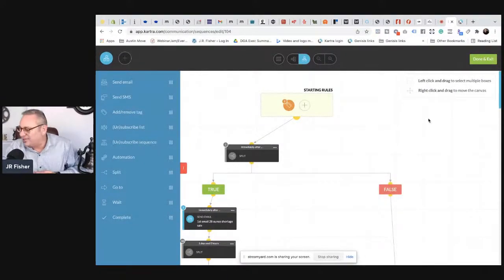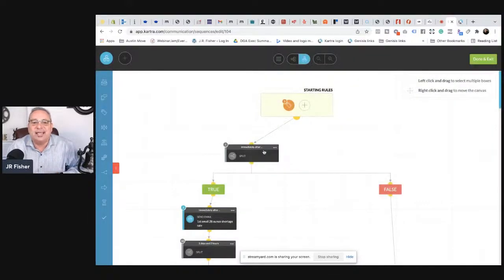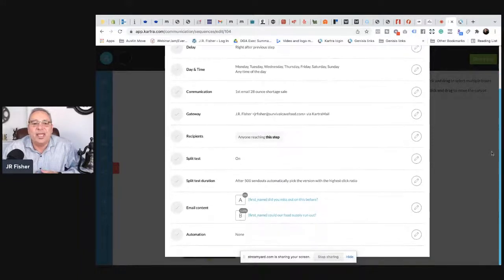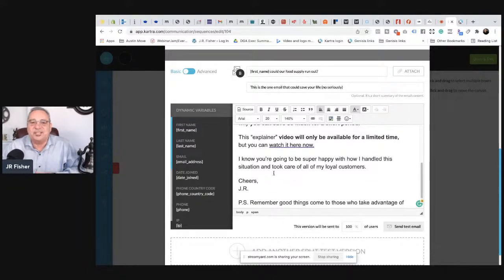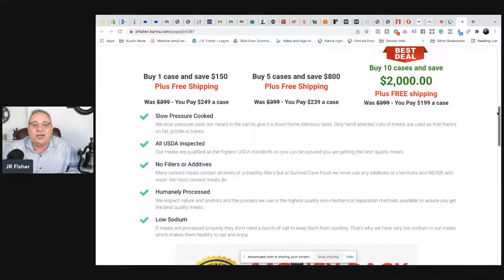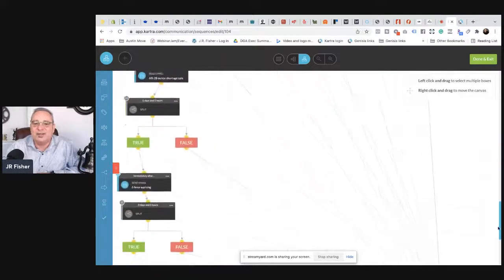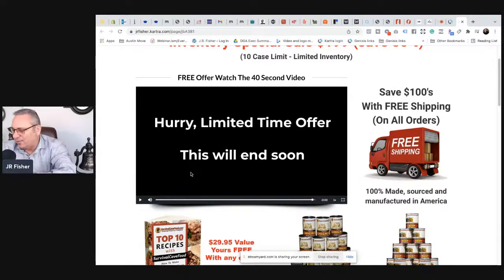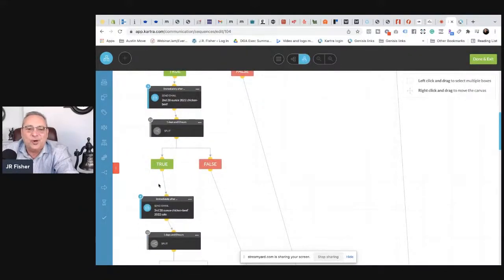🥘How to create a 6 figure funnel you can use over and over: Step by step guide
If you want to create a 6 figure funnel that you can use over and over again, this is the training you want to watch. I walk you through, step-by-step exactly what you need to say and do to create million-dollar campaigns.

Send packages to:
1 Chisholm Trail Rd. Suite #450